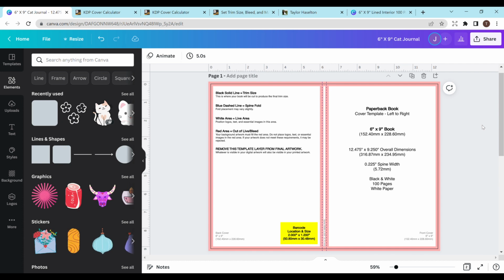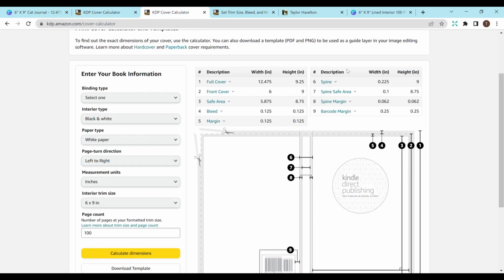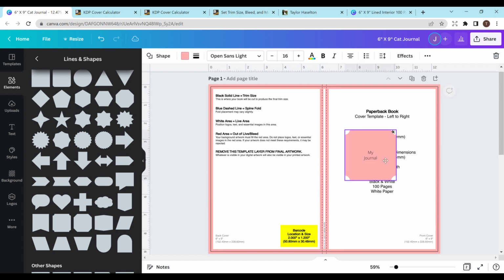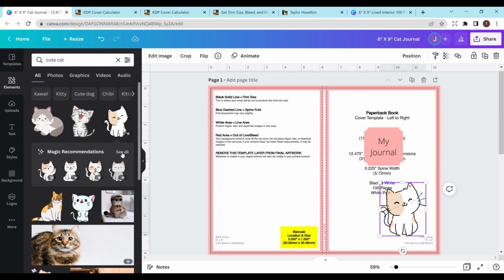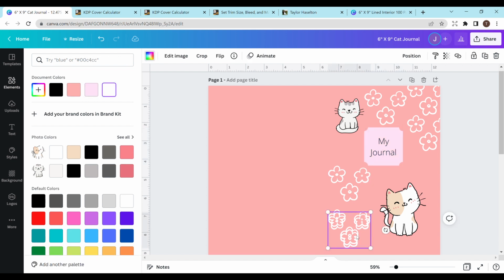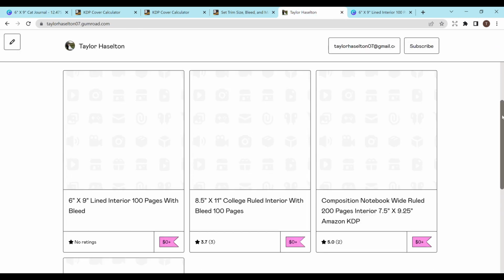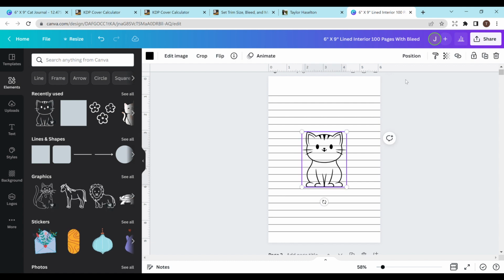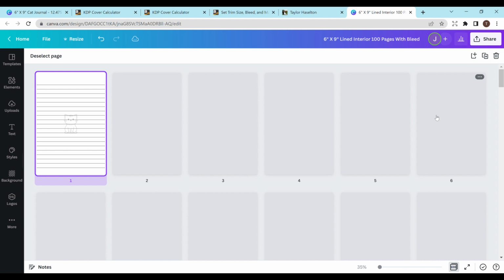Create a JOURNAL TO SELL In Under 10 Minutes | Step By Step Free Tutorial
In this video I go over how to create a journal to sell using Canva! Start making money online with the easy, quick step by step tutorial!

If you're looking for a complete step by step Amazon KDP program, then I highly recommend the Passive Income Accelerator Program! I bought the program and love it!

50% FIRST MONTH= TAYLOR50

Time Stamps:
0:00 Intro
0:14 Cover
3:52 Interior
5:50 Outro